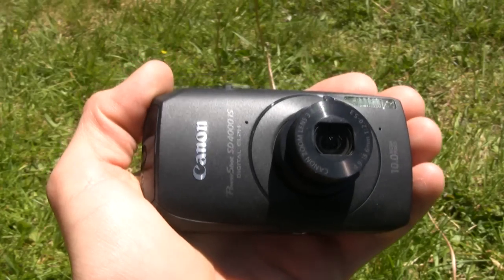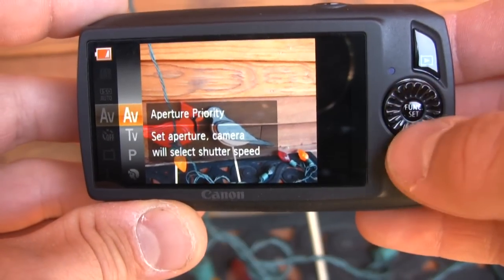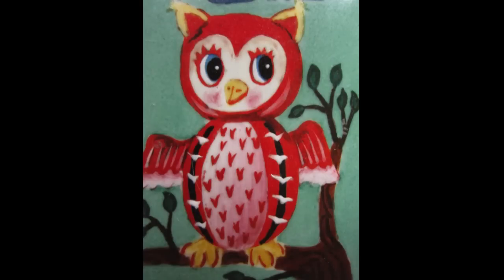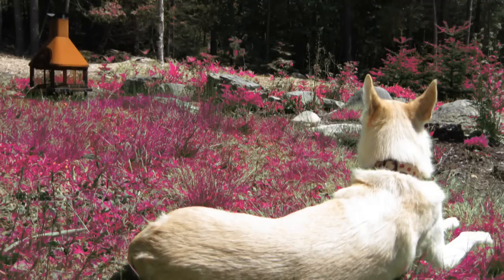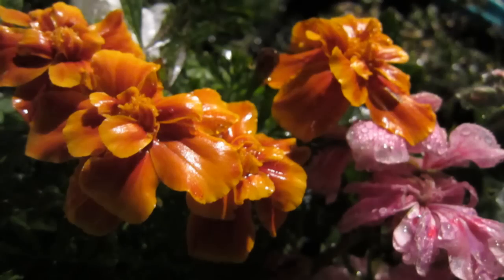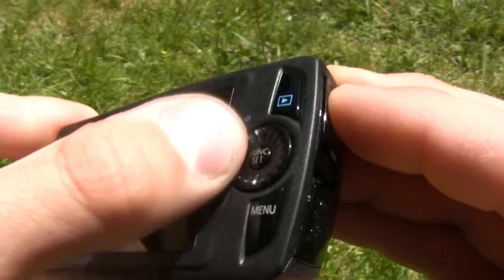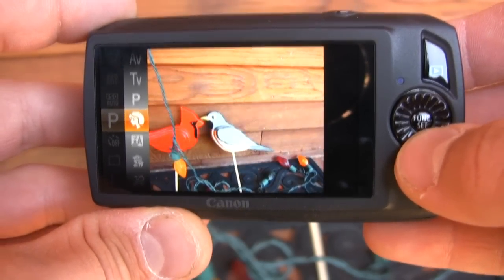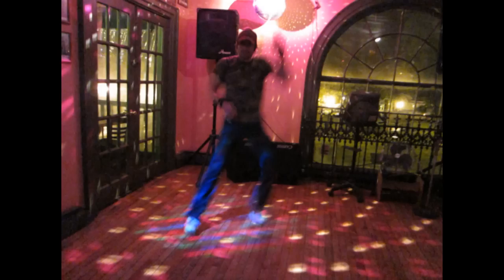Canon PowerShot SD4000 IS Review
For the full review, complete with analysis, image samples, and video samples,

infoSync World gets an exclusive look at the Canon PowerShot SD4000 IS with a back-illuminated 10-megapixel CMOS sensor, bright f/2.0 aperture, and Super Slow Motion video recording.